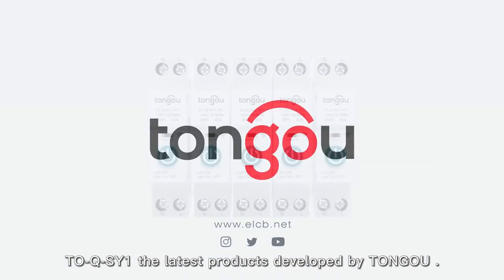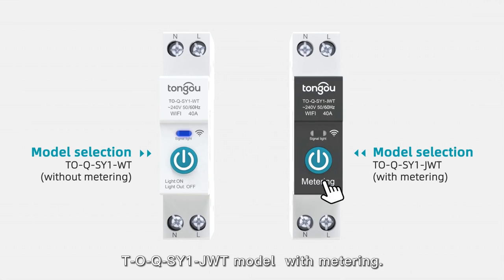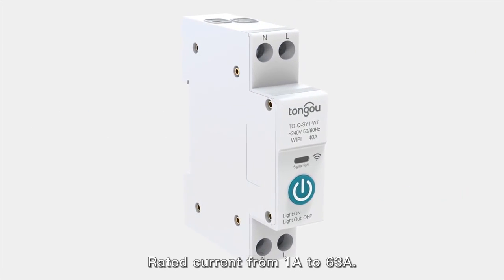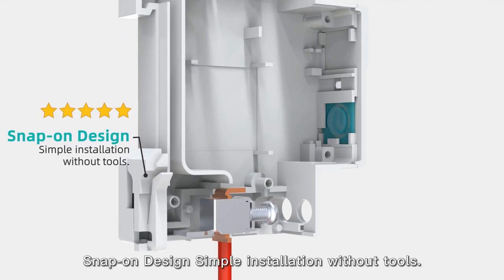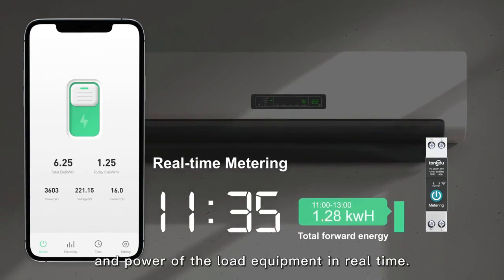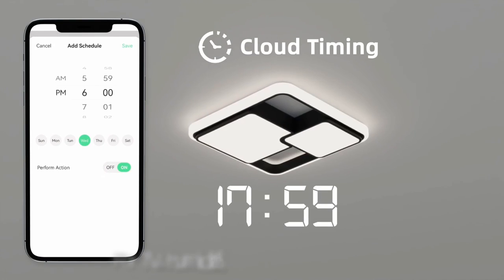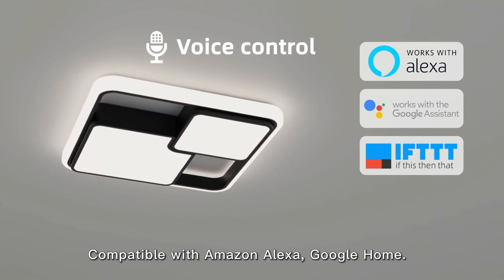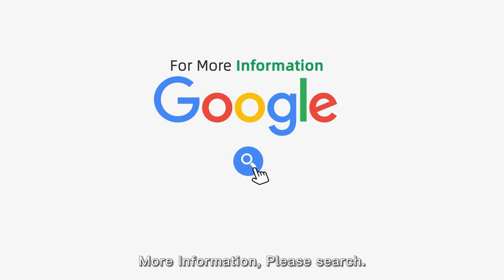TUYA WIFI Smart Circuit Breaker With Metering 1P63A DIN Rail for wireless Remote Control Switch